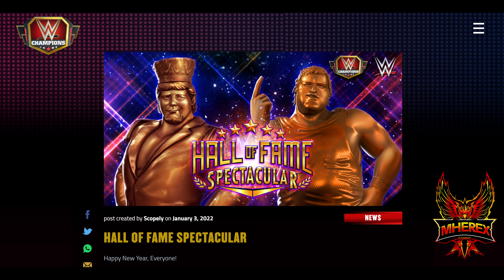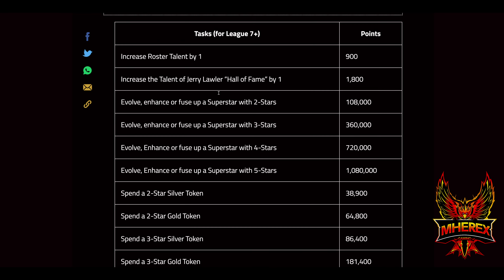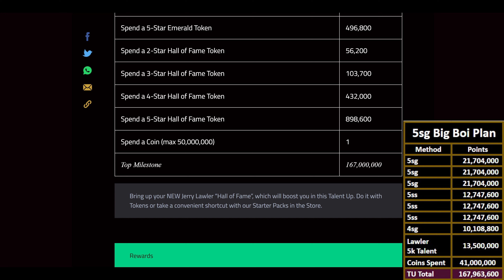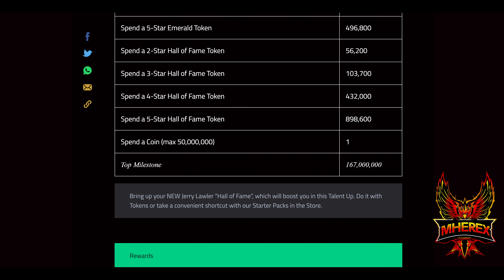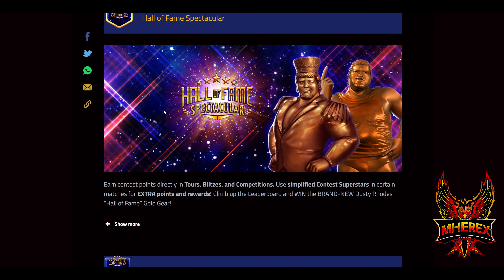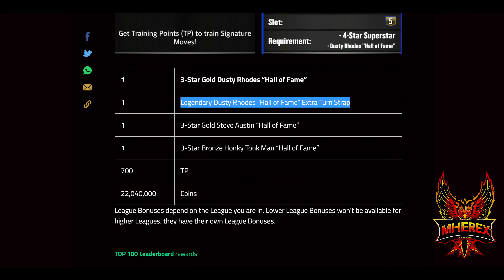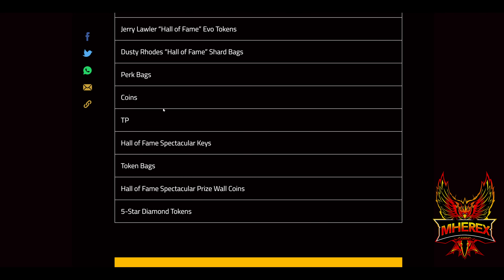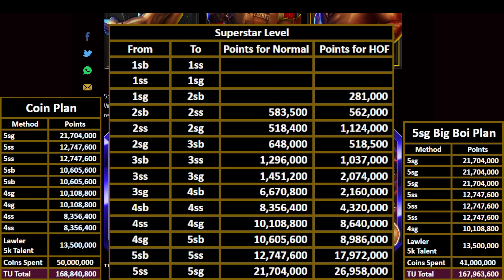Hall of Fame Spectacular Talent Up Guide & Details